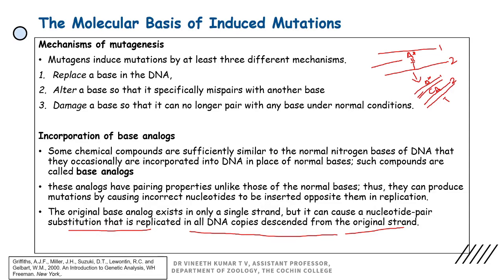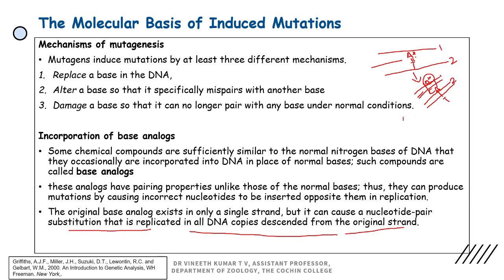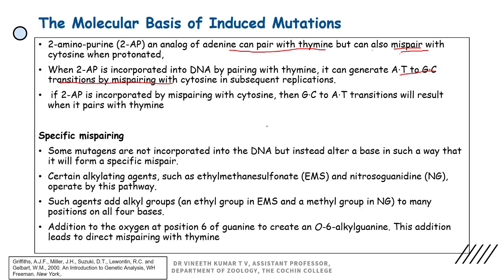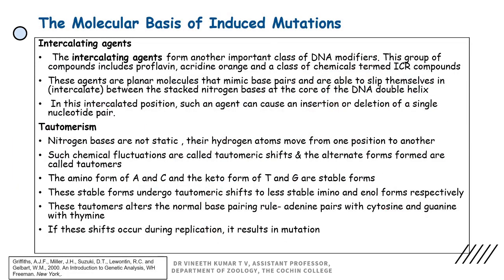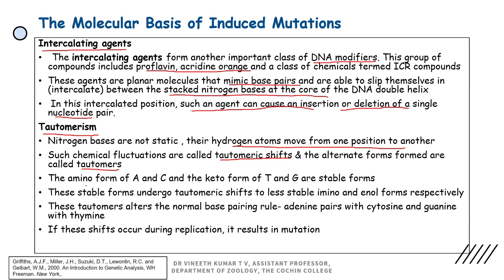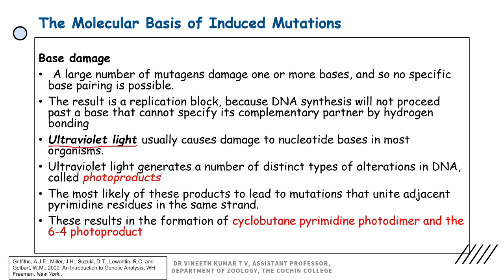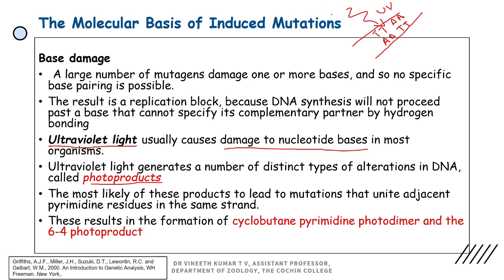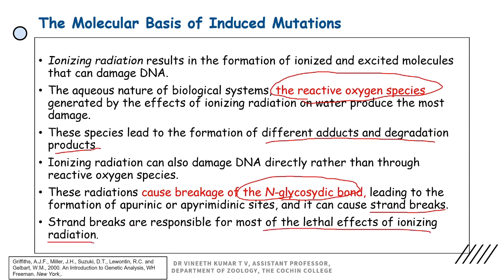mutations part 6